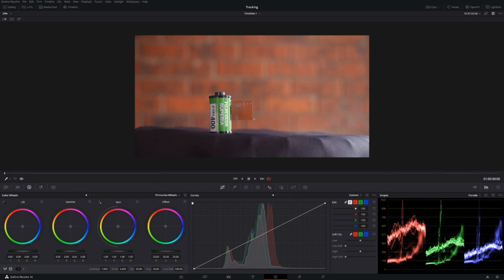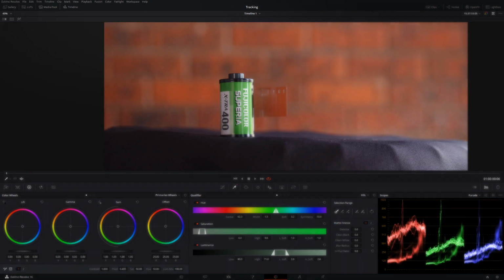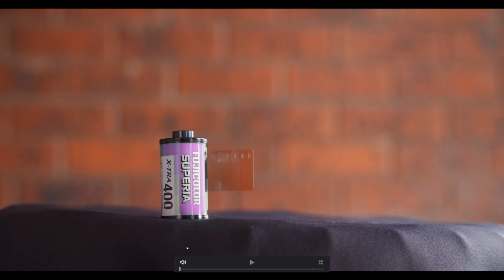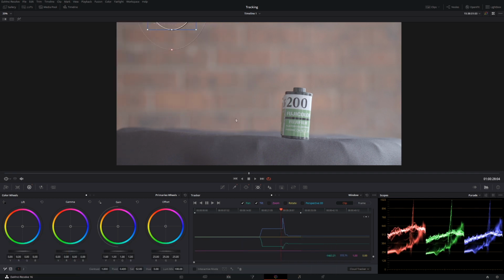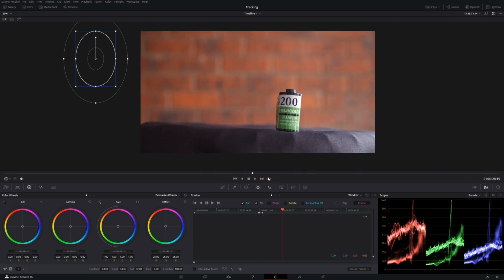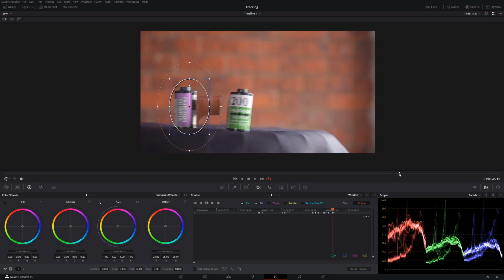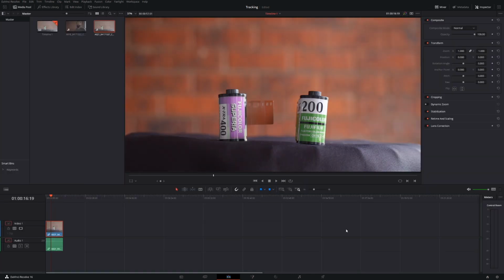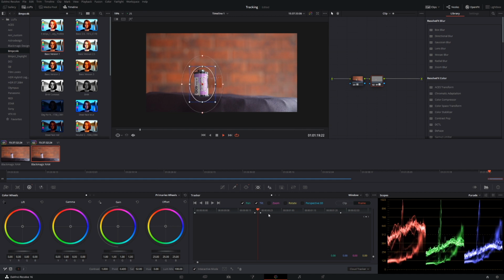Davinci Resolve - Basic tracking / Object isolation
This video is all about how to track in Davinci Resolve
There's a few steps to it, but once you get the hang of it, you'll find it very straight forward and something easy to learn.

On another note, I hope you are all well and safe in this crazy time we are living in at the moment. Make sure to look after each other and to help out if you're able.

Thanks again